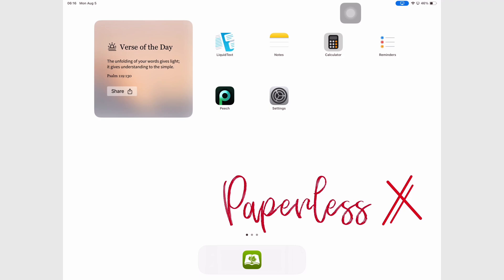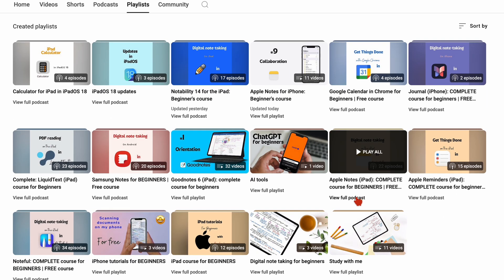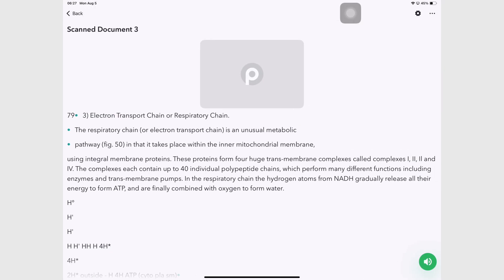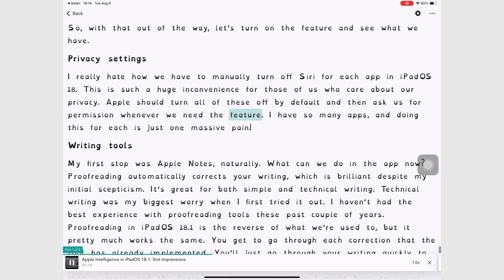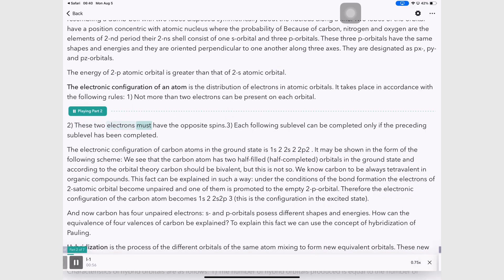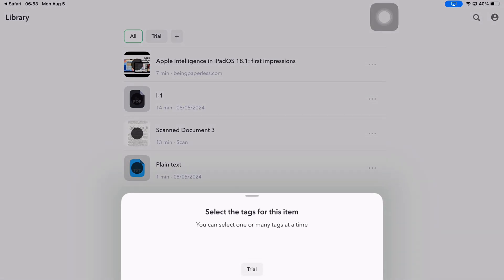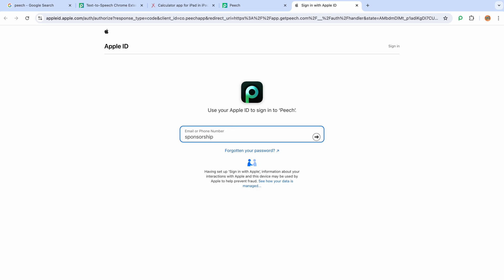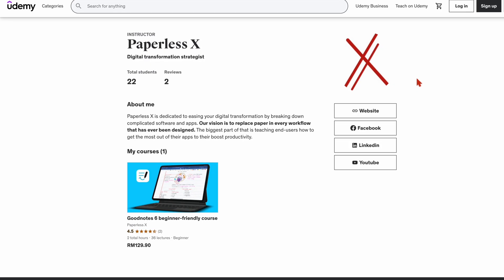Peech for iPad (2024) | DETAILED Review | Text-to-Speech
Timestamps
0:00 Introduction
1:13 User Interface
1:30 Importing Documents
2:32 Text-To-Speech Reader
5:33 Organisation
6:25 Chrome Extension
6:50 Verdict